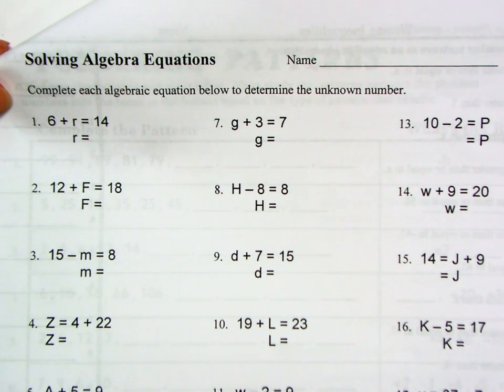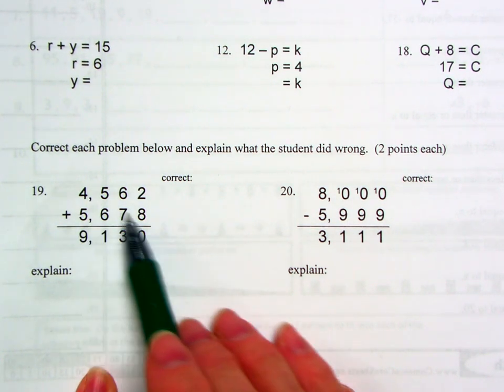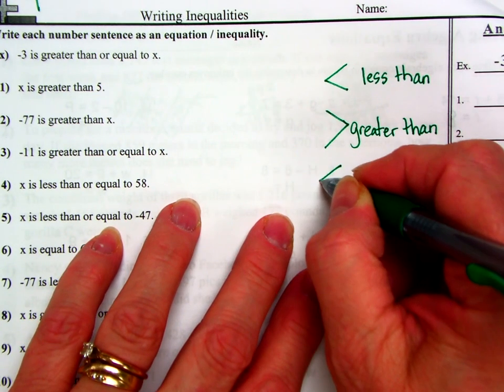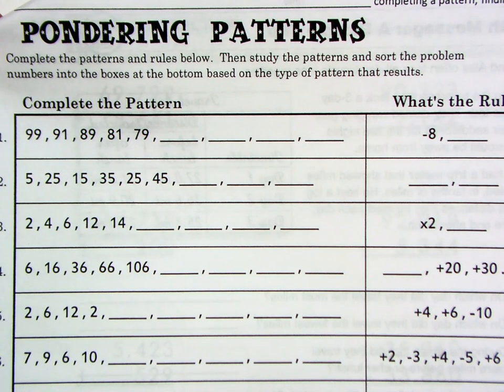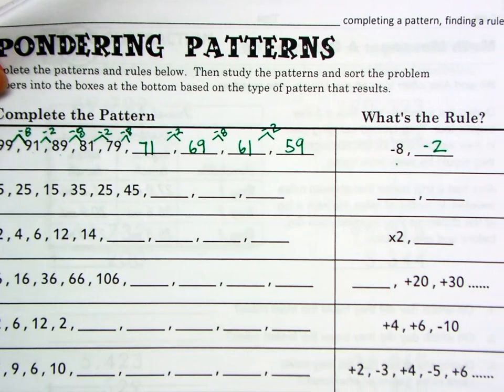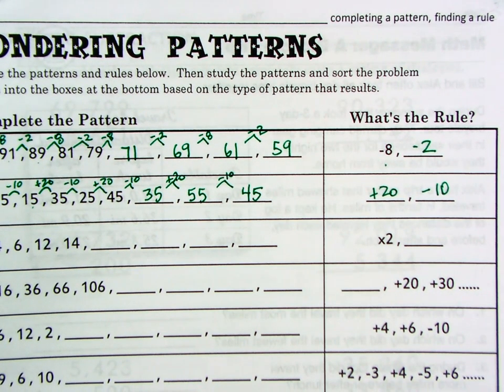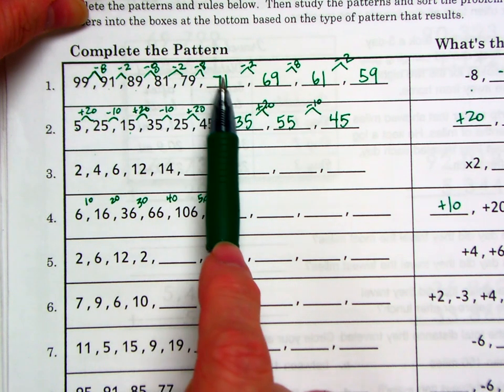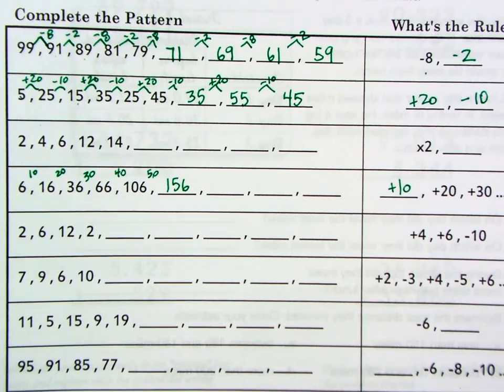math instruction 1 4 pgs part1